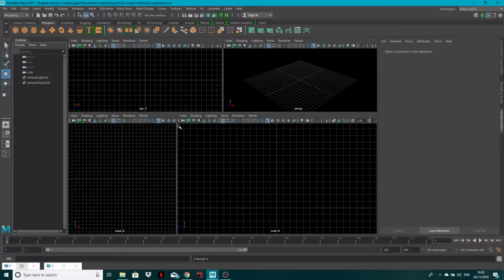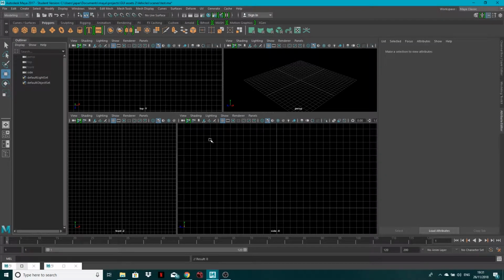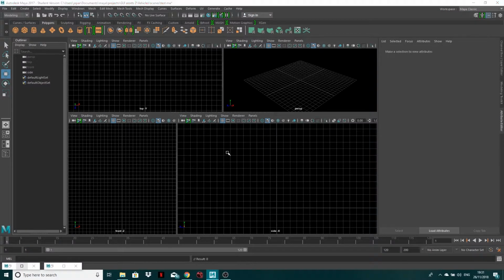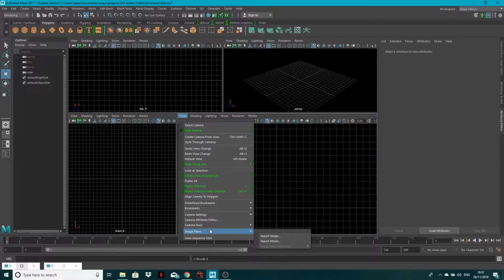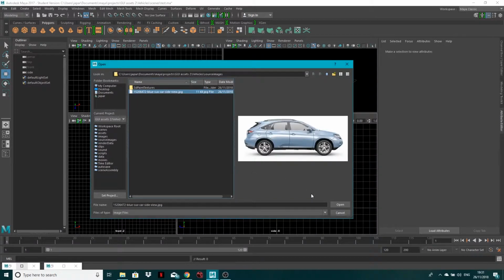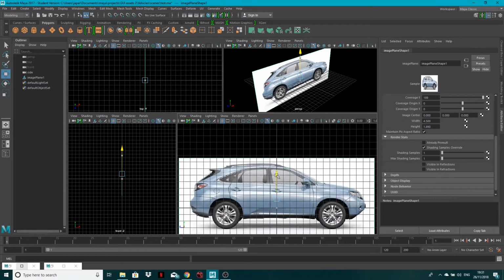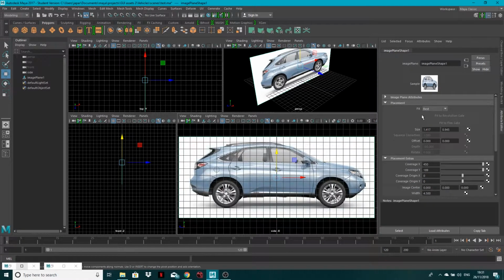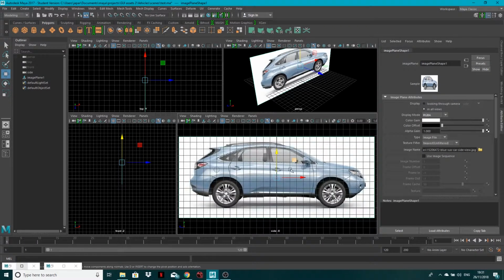How to import an image into maya | Maya Tutorial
In this tutorial I will show you how to import an image into maya for reference when modelling.